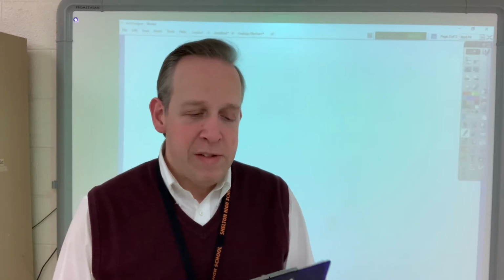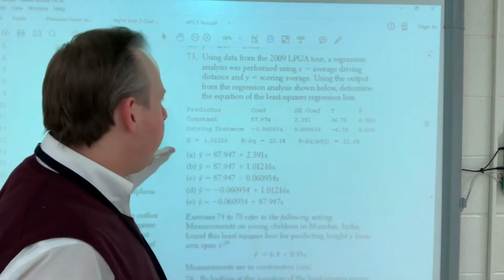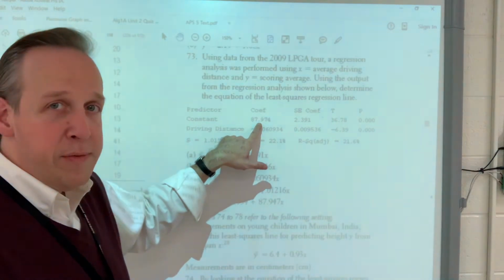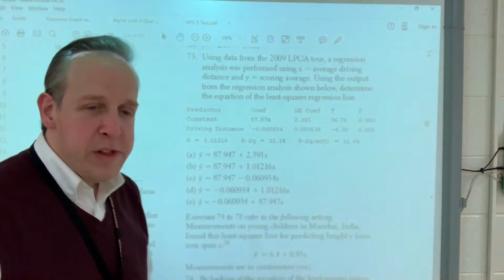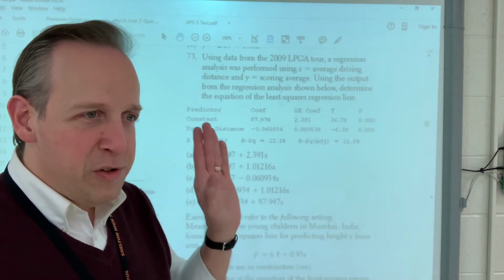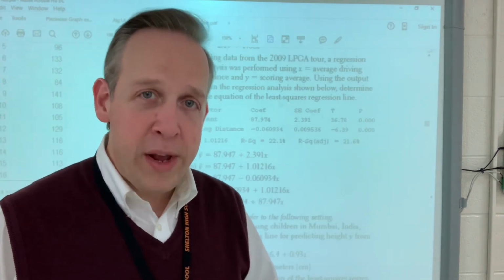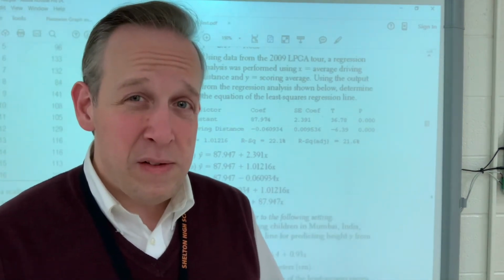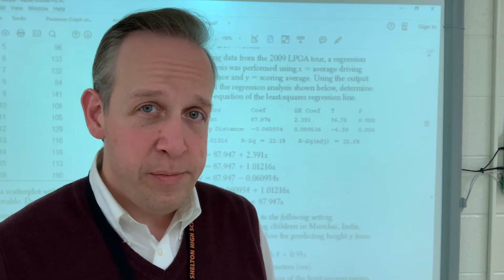AP Statistics for Tuesday 11/10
Reading a mini tab output